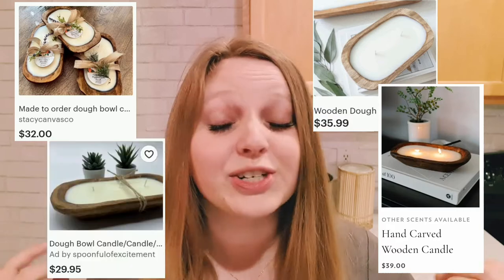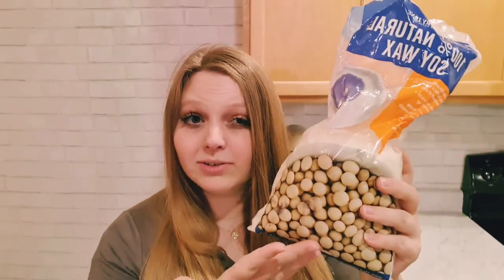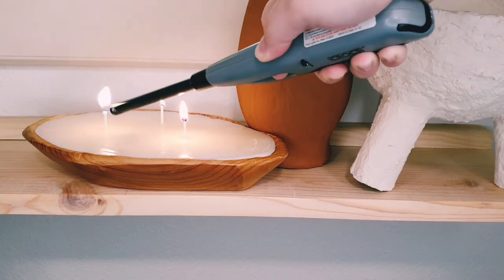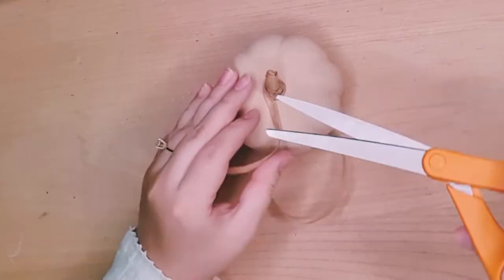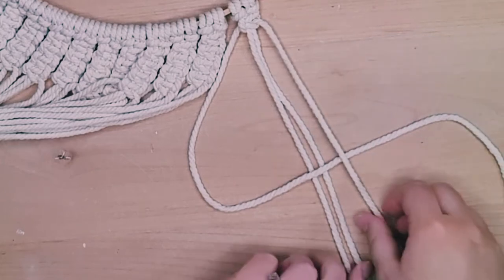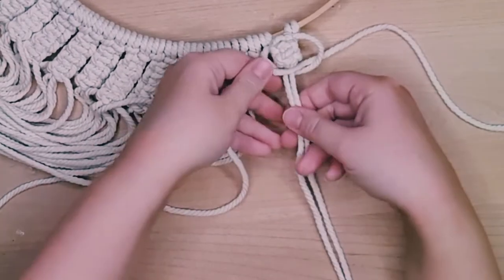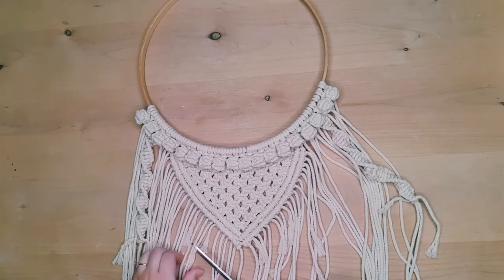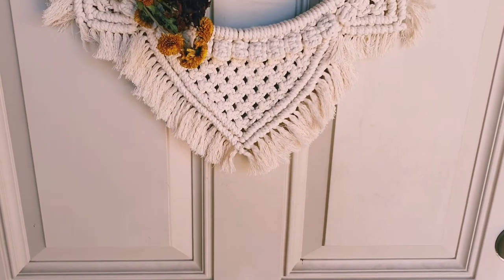DIY Fall Decor!! DIY Wooden Bowl Candle// Macrame Wreath// Mini Pumpkins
Fall is here!! To kick off the beginning of the fall season I've put together some super cute asthetic fall diys for you! Today we're making a wooden bowl candle, a boho wreath, and upscaling some styrofoam pumpkins! I love how cozy these diys made my house feel!!

Morgan

Materials Used:

Wooden Bowl Candle:

•Soy wax flakes

• Wood bowl:
HIZBO MART Root Wood Serving...

• Candle wicks:
EricX Light 100 Piece Cotton Candle Wick 6" Pre-Waxed for Candle Making,Candle DIY

•Fragrance: P&J Harvest Spice
Harvest Spice Premium Grade...

Pumpkins:

•Styrofoam pumpkins (mine are from walmart)

•Baking Soda

•Paint:
♡ Darkest color: DecoArt in the color Raw Sienna

♡ Medium color: Apple Barrel in the color Lite Mocha

♡ Lightest color: FolkArt in the color Parchment (mix of the color parchment and lite mocha)

•Raffia Ribbon
656 Feet Natural Raffia Paper Ribbon Twine Strings,Raffia Twine Packing Paper Craft Ribbon for Florist Bouquets Decoration

Wreath:

•Macrame cord:
XKDOUS Macrame Cord 3mm x...

•12 inch embroidery hoop (I can usually find cheaper ones at the thrift store)

•Dried flowers or faux flowers

Musician: @iksonmusic